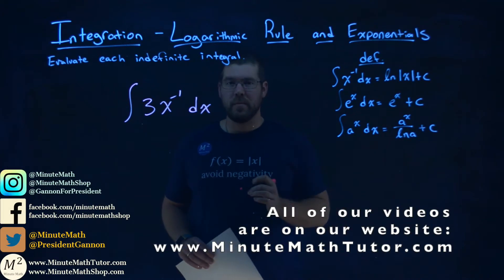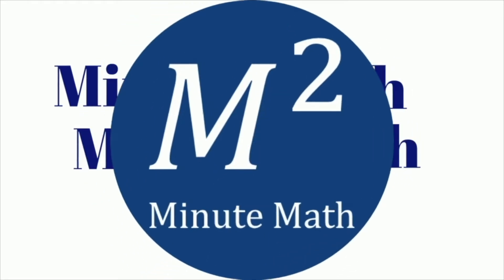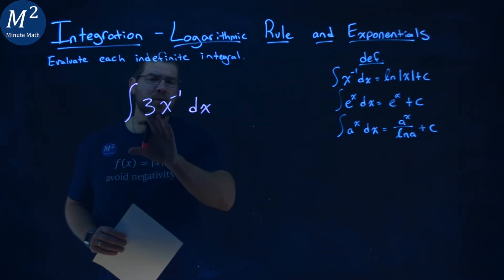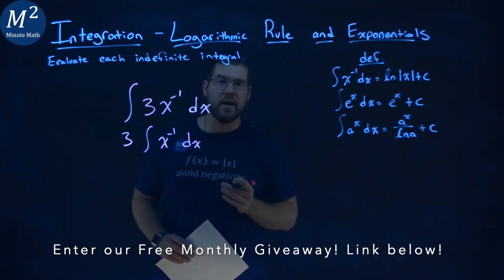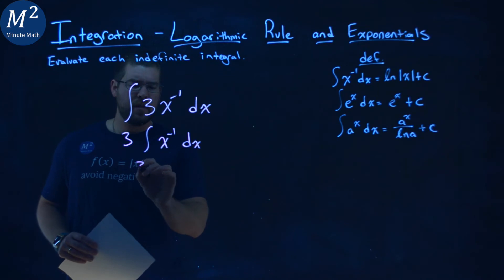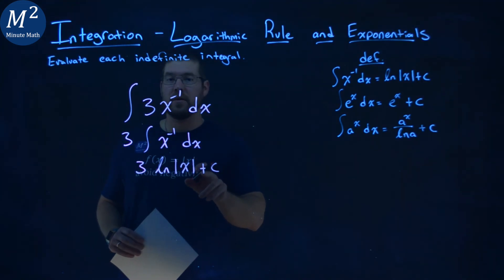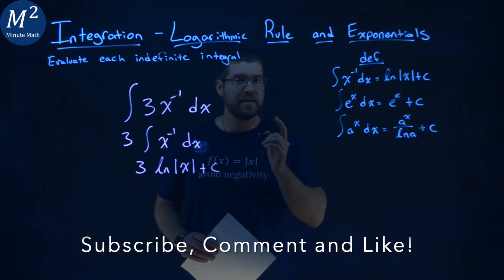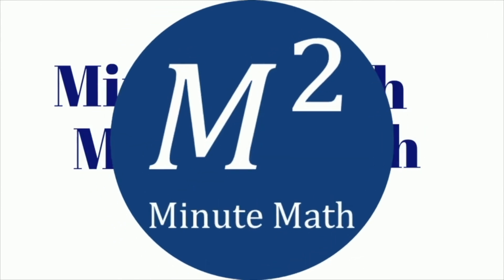∫3x^-1 dx | Evaluate the Indefinite Integral | Worked out Solution